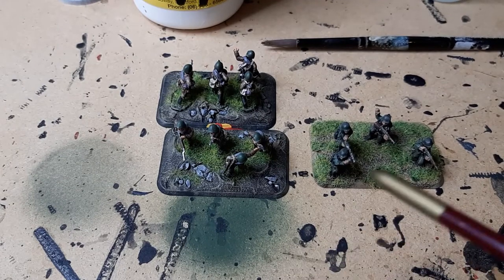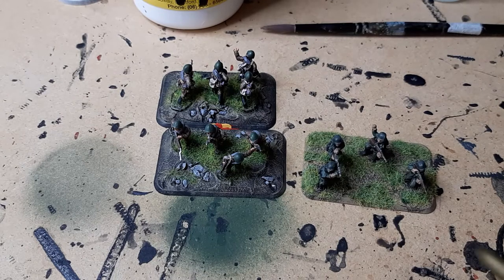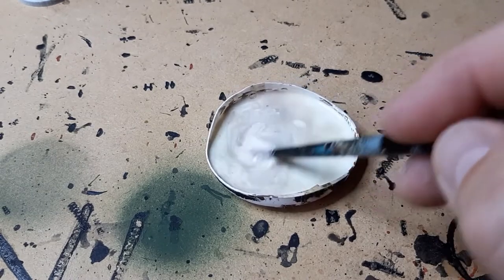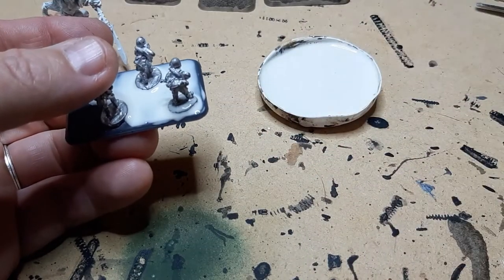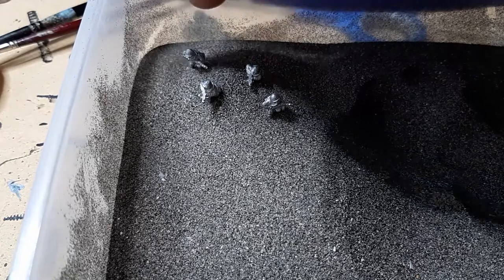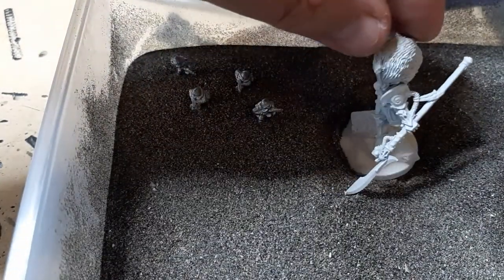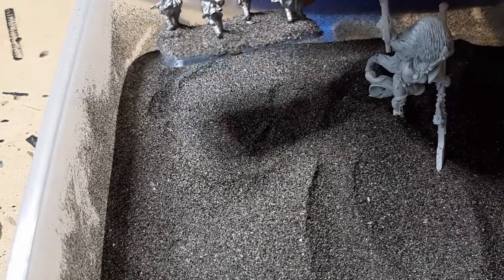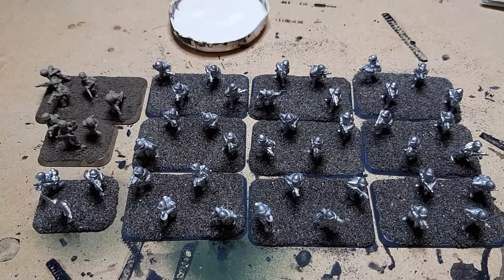Basing Flames of War Infantry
This is a bit of an update of a video I did a few years ago. The lighting is a bit better and so is the resolution. It's a pretty basic method for basing Flames of War infantry but it gives some good results.

Keep an eye on the channel, as I'll be posting more soon. Also, check out to see some of the terrian I make.